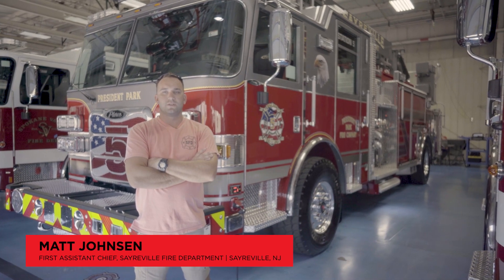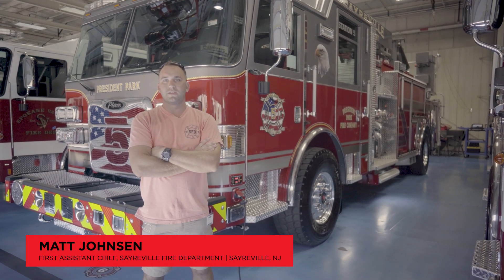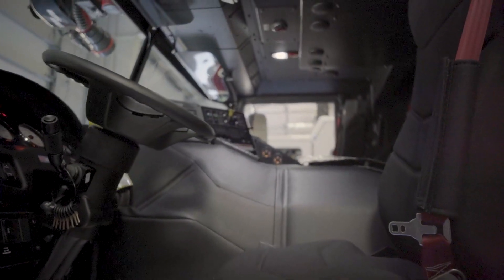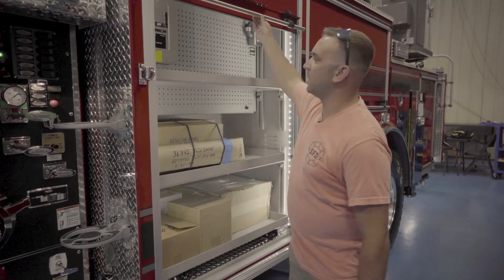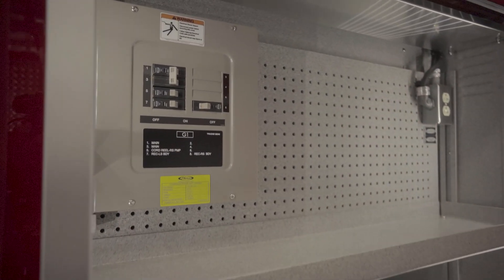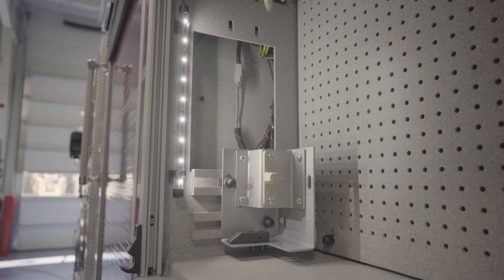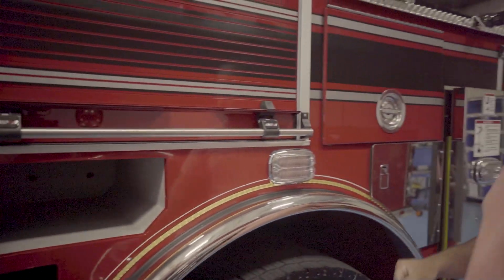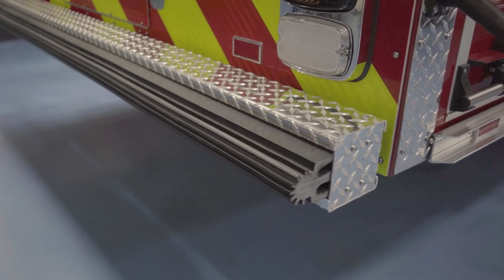Arrow XT™ 75' Heavy Duty Aerial Ladder – Sayreville, NJ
Walk around Sayreville Fire Department’s ArrowXT 75’ AerialLadder! For consistency, the department designed their ladder to be as similar as possible to their current engine by maximizing compartment space. For hardwiring and chargers, a bus bar was added within two body compartments. The rear of the apparatus includes a backstop with sensors which will lock the breaks while in reverse in case of a collision. SayrevilleNJ is located in the center of the state with a population of about 47,000.

Chassis: 67” Arrow XT cab w/10” raised roof
Seating Capacity: 6
Overall Height: 11’ 7”
Overall Length: 37’ 4”
GVW Rating: 57,500 lb
Rear Axle: Meritor RS30-185, 33,500 lb
Engine: Cummins X12, 500 hp, 1700 lb-ft
Safety: Side Roll and Frontal Impact Protection
Pump: Waterous, 2000 gpm
Tank: 500-gallon

Job Number: 36342
Dealership: Fire & Safety Services, Ltd.

CHAPTERS
0:10 – Aerial fire truck layout overview
0:53 – Driver’s side and crew cab interior layout
1:43 – Driver’s side compartmentation
3:01 – Rear layout and features
3:43 – Officer’s side interior